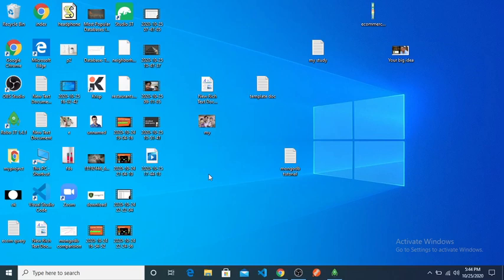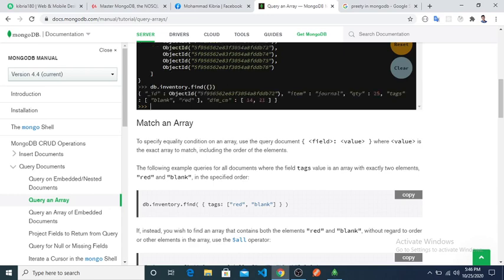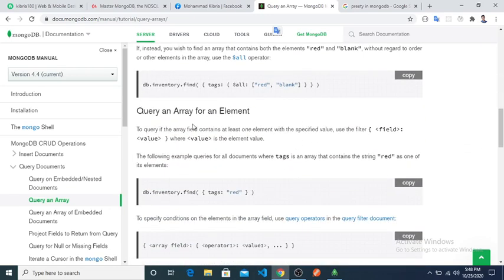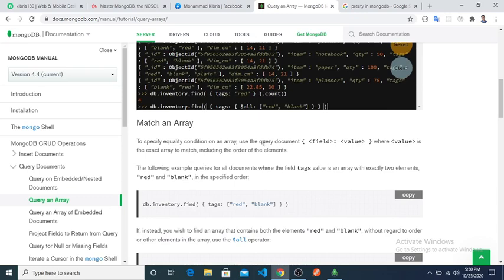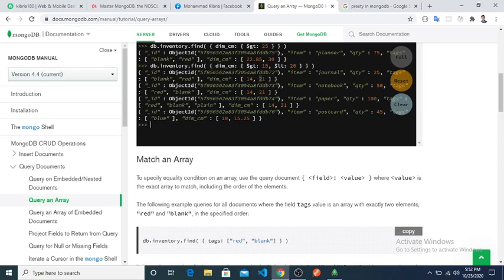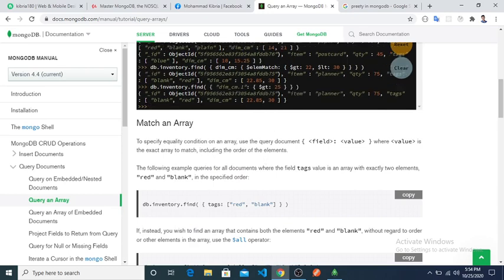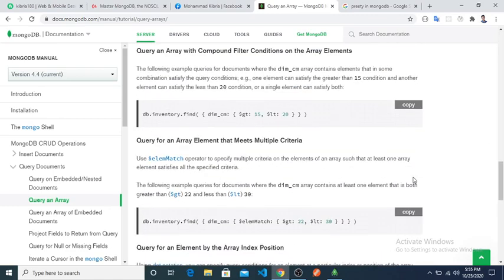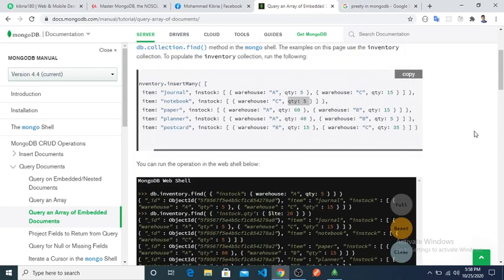Getting Started with MongoDB Part 15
mongodb tutorial

mongodb download

mongodb atlas

mongodb documentation

mongodb compass

mongodb vs mysql

mongodb university

mongodb w3schools